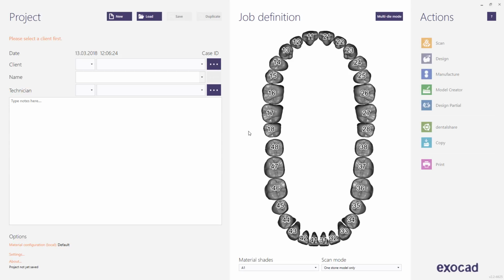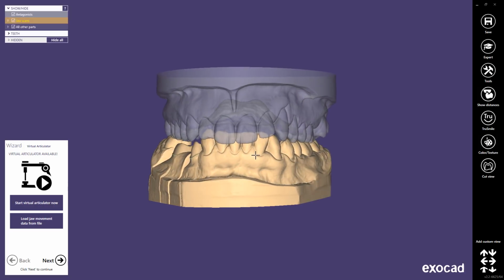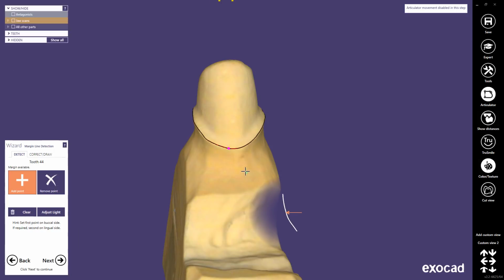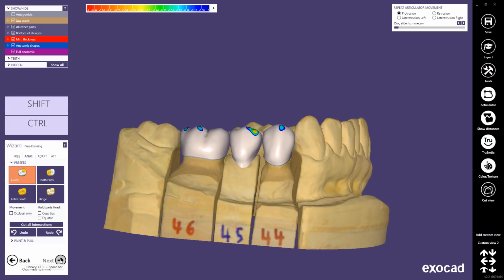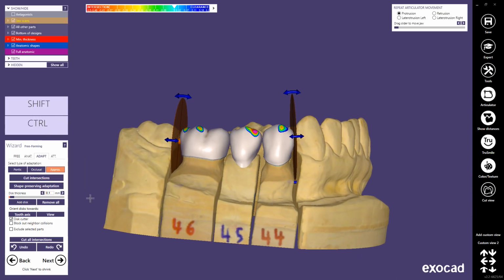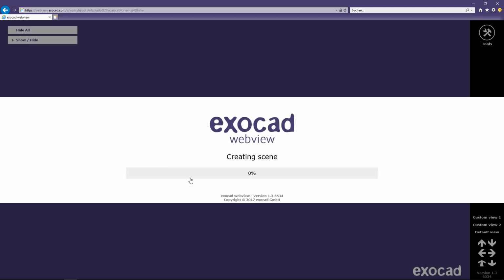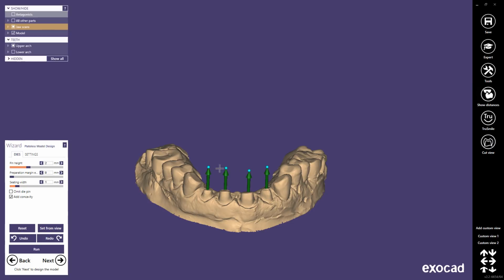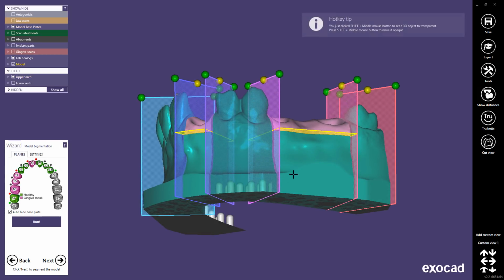exocad Quick Guide: New features in DentalCAD 2.2 Valletta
Table of content (timetable):

01:32 - Dentalshare
03:50 – Improved textured/colored scan compatibility
04:44 – Advanced custom view
05:04 – New Hotkeys
06:10 – Virtual Articulator exclude collision detection
07:49 – Improved preperation margin detection points
08:52 – Advanced Group Selector
09:53 – Cut View
11:26 – New tooth library: HD
12:30 – Cut all intersections
12:50 – Contact Points
13:22 – DISC Cutters
15:08 – Block Out Neighbour Collisions
16:12 – Text Attachments
17:27 – exocad webview
19:31 – HTML export
20:33 – Nesting in CAD
22:19 – Individual insertion direction for dies
23:24 – Virtual gingiva mask for Model Creator